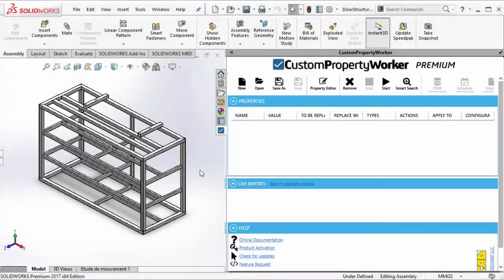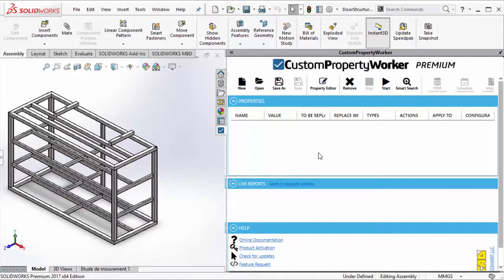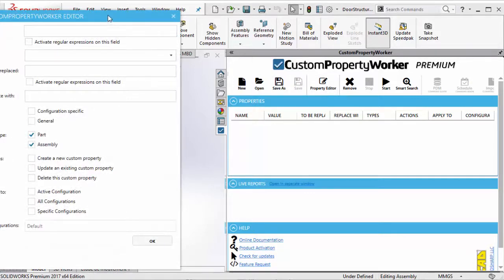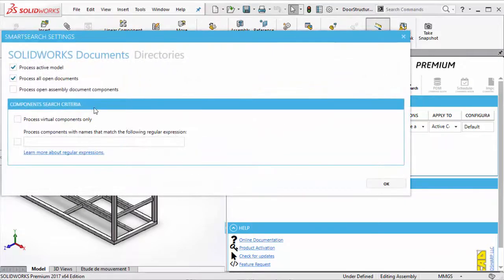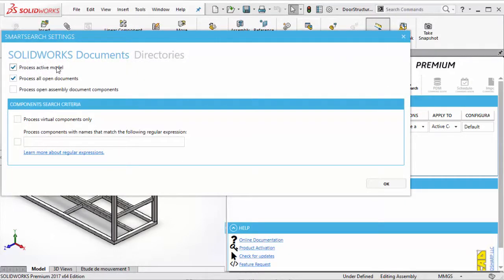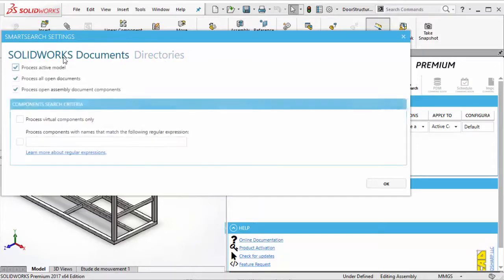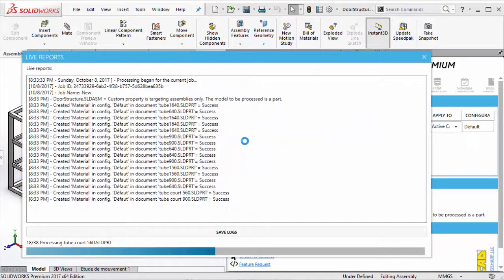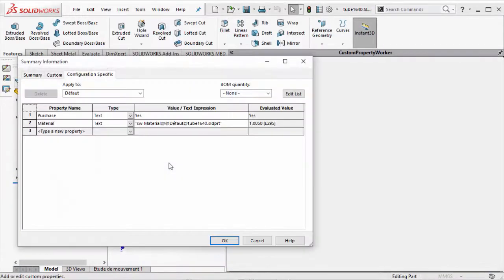CustomPropertyWorker Demo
Demonstration of CustomPropertyWorker, an addin for SolidWorks that allows users to automate a variety of custom property-related tasks. for more information and to download the free version.